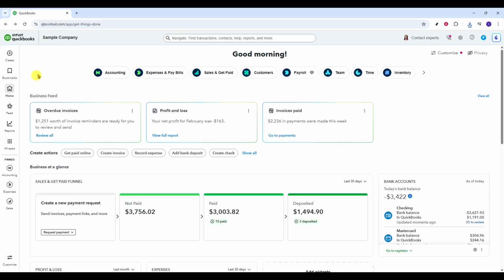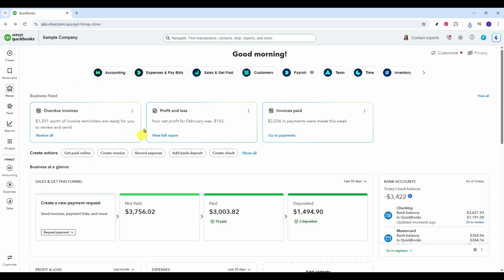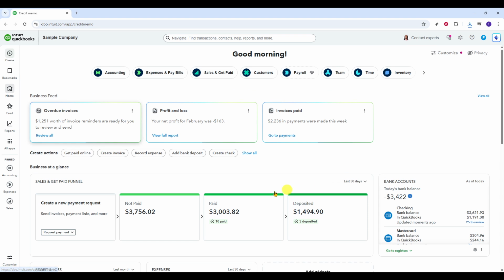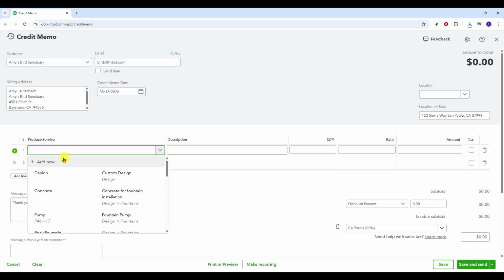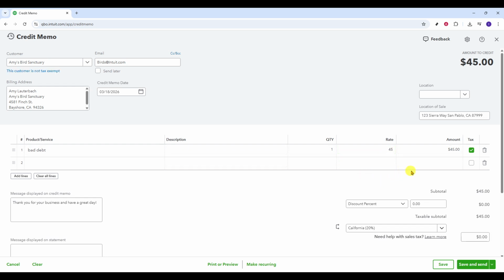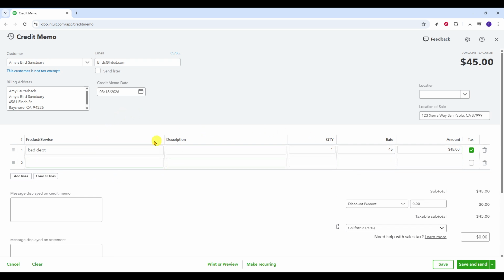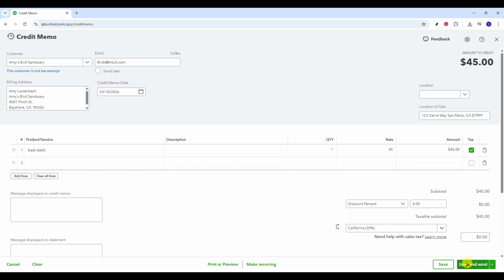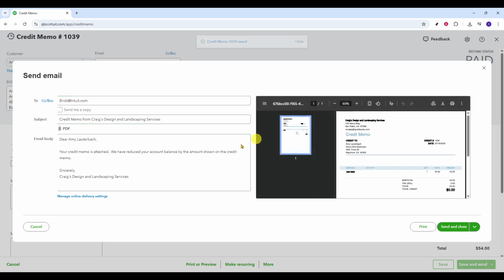How To Write Off An Invoice To Bad Debt In QuickBooks Online (2026) (Complete Guide)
Need to write off an invoice as bad debt in QuickBooks Online? This beginner-friendly guide will show you step by step how to handle bad debts, manage invoices, and keep your accounting accurate. Learn the easiest way to write off invoices, track your finances, and maintain smooth bookkeeping in QuickBooks Online. Perfect for small business owners or anyone new to QuickBooks!